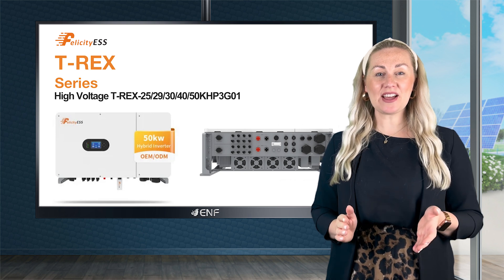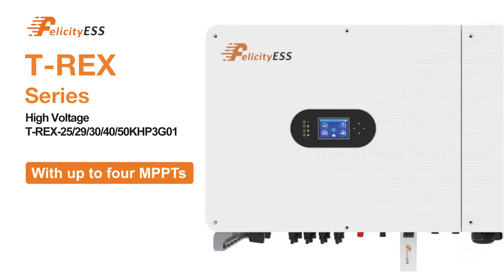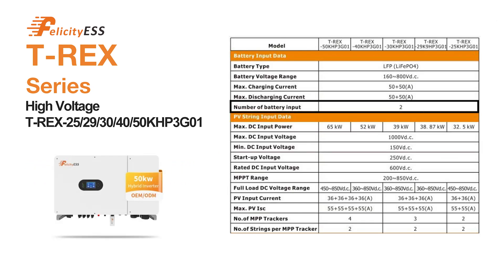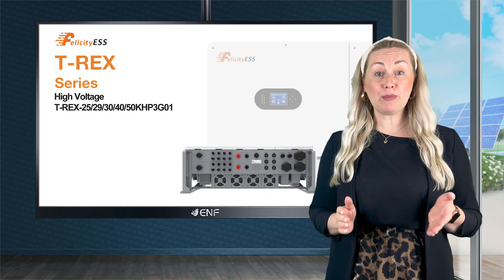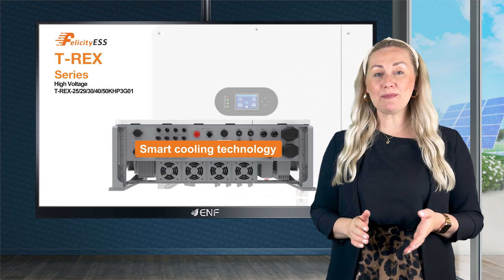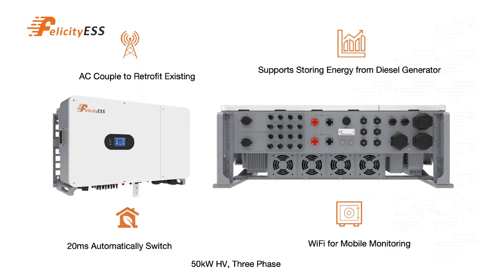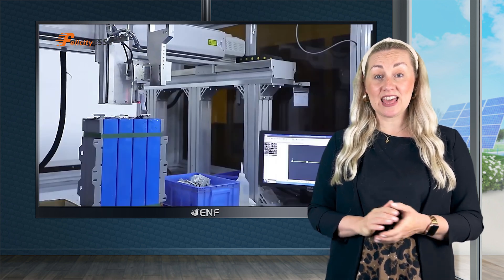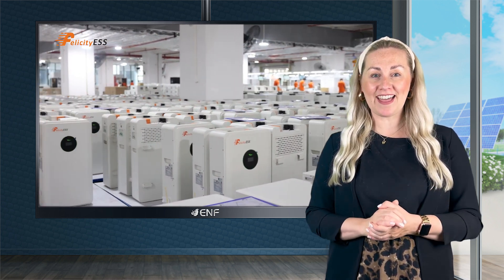Felicity ESS - T-REX-25-50KHP3G01 Hybrid Solar Inverter Series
𝐃𝐞𝐬𝐜𝐫𝐢𝐩𝐭𝐢𝐨𝐧:
• Four MPPTs to maximize energy harvest.
• Supports parallel expansion for easy power scaling.
• Safety is enhanced through multiple advanced features.
• Smart cooling technology makes it ideal for hot climates.

𝐊𝐞𝐲 𝐋𝐢𝐧𝐤𝐬:

Product profile for Felicity ESS - T-REX-25-50KHP3G01 Hybrid Solar Inverter Series including product datasheet